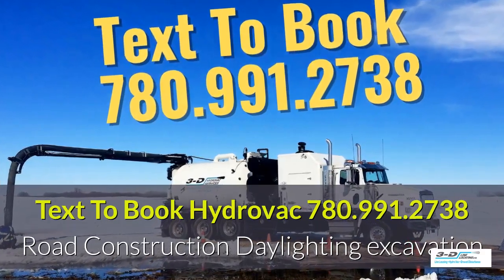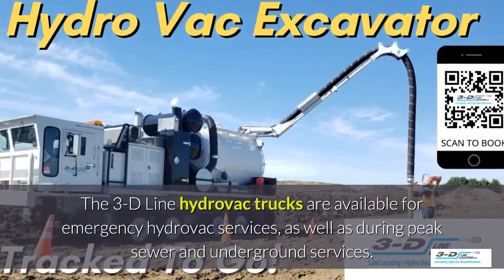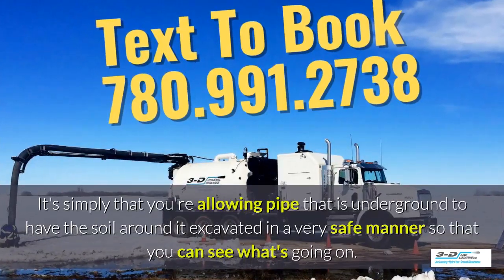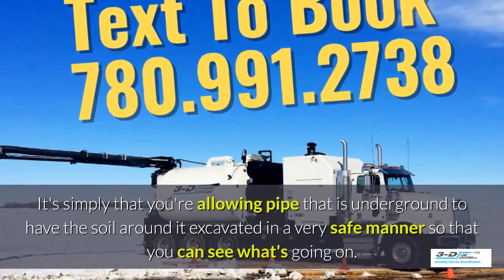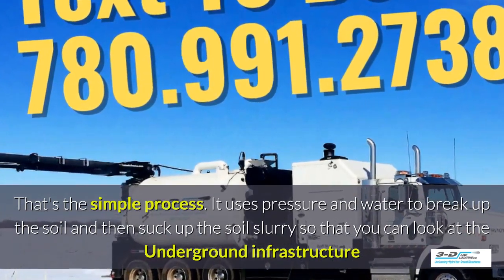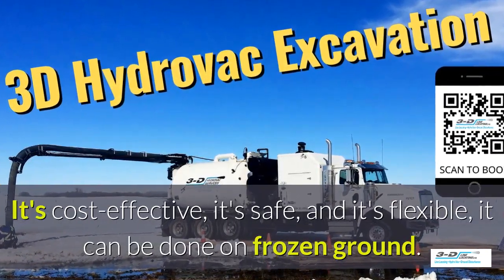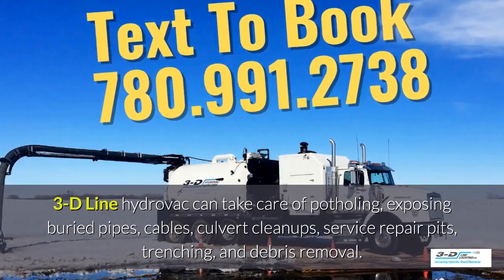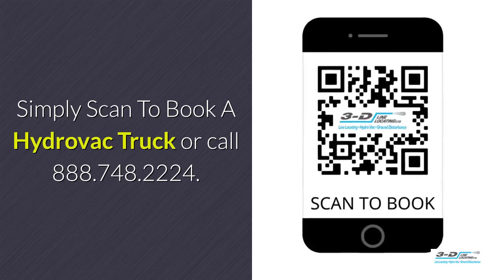Raven 780 991 2738 text hydrovac truck